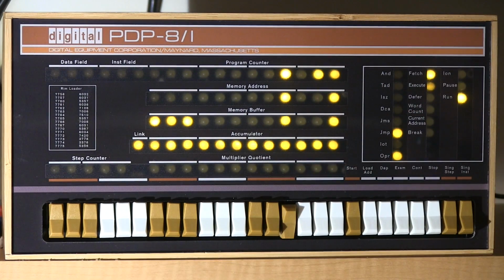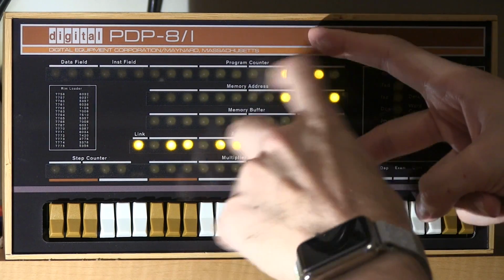PiDP-8 tour and demo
After much physical assembly, I can finally do some software assembly.